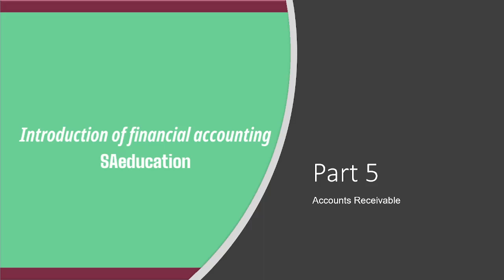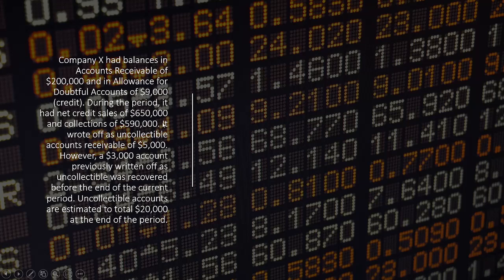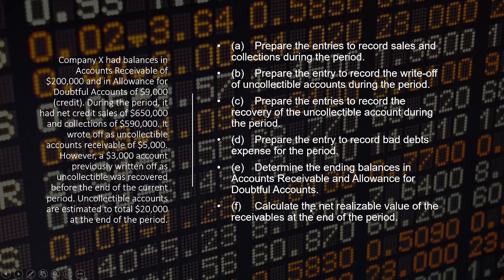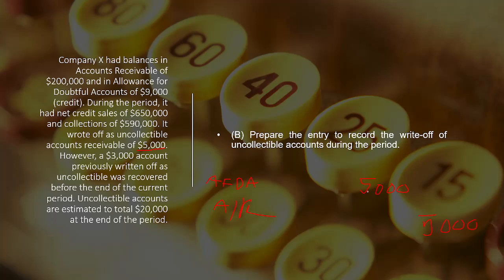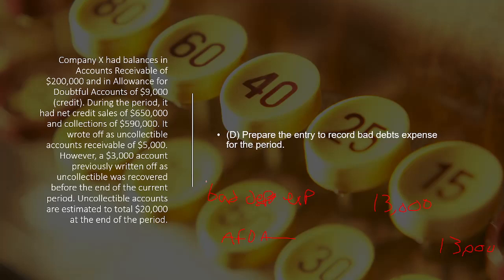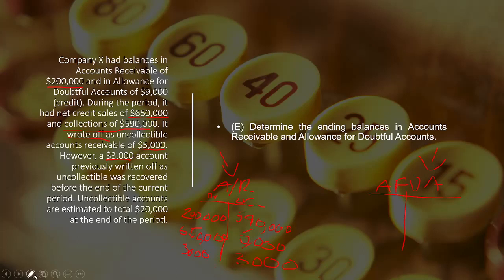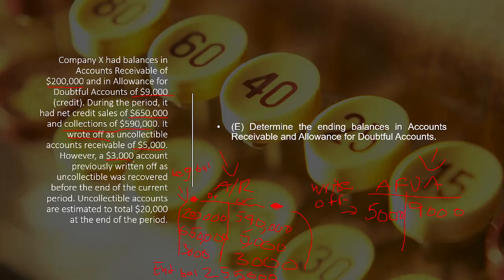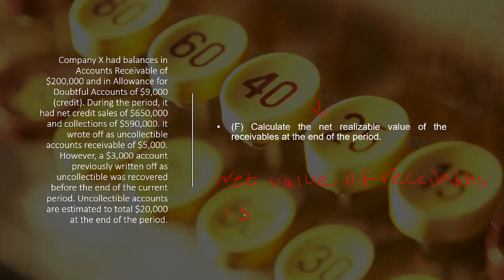Introduction of financial Part 5 - Accounts receivable